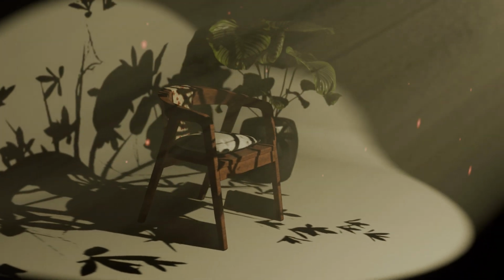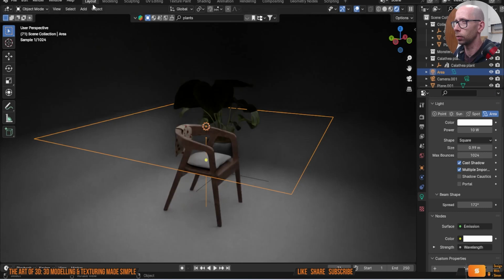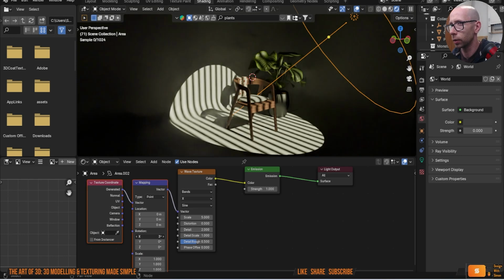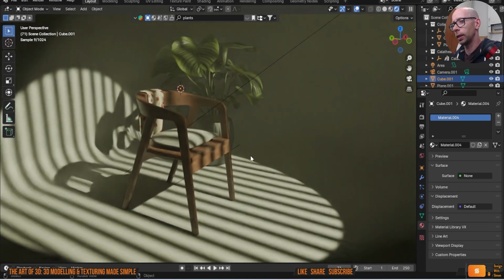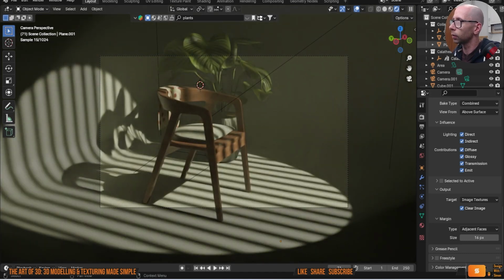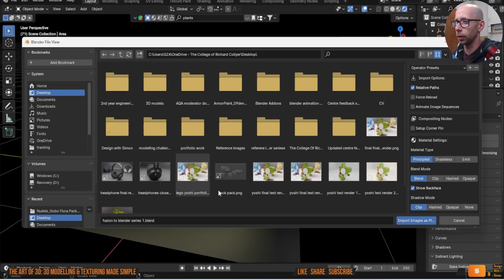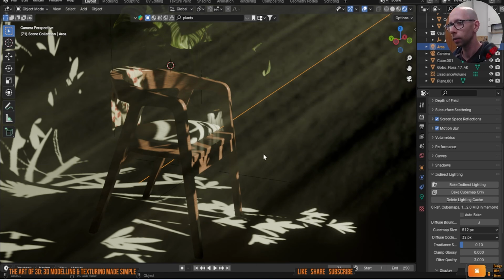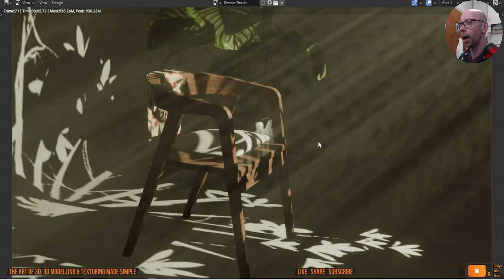Fusion to Blender Tutorial: lighting and rendering your chair